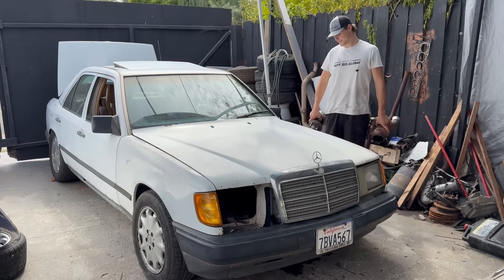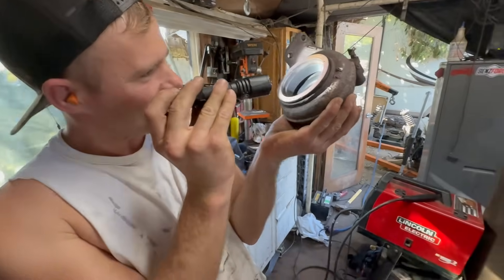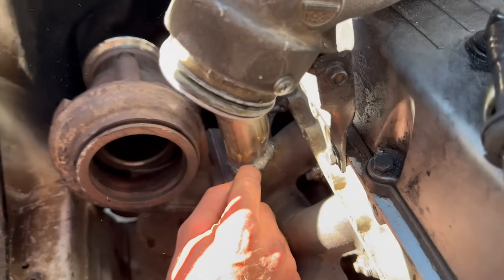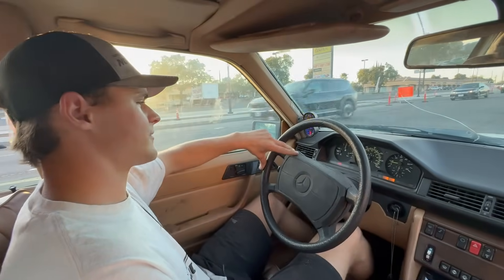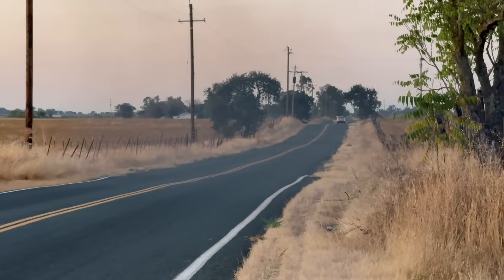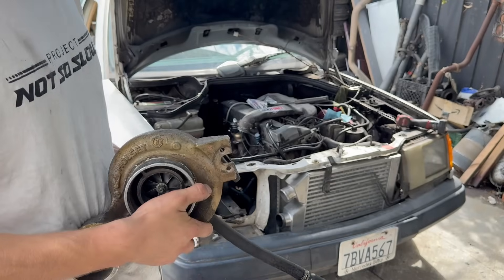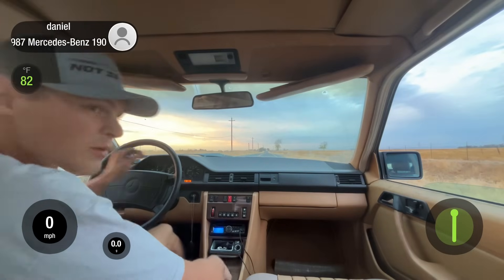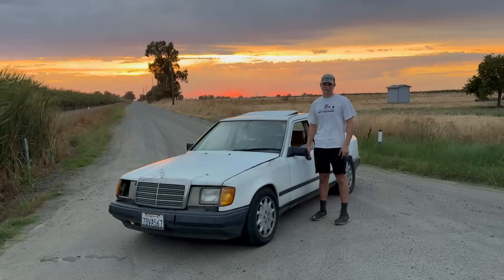HOLSET TURBO Turns Slow Old Mercedes Into A Street Monster (OM603 SuperTurbo)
In this series of modifying and test the 1986 Mercedes-Benz 300D that came with a Turbo Om603. We installed a Holset Turbo hy35 and was a lot faster than stock Turbo and 7.5 mm injection pump. Then we tested a Holset h1c and the intercooler the car was even faster but then the turbo let go. This time we revisit the hy35 but this time with the intercooler and external wastegate the hy35 had some cracks in the exhaust housing that we welded up. We decided to also test a Holset he351 those came on the newer Cummins pickup trucks. The he 351 is supposed to be a larger turbo than the hy35 but spool faster than the hx35 which would give more power to the om603. Testing 0 to 60 with the hy35 the fastest time we got was 4.5 seconds which is just as fast as a 2010 Mercedes E63 AMG. VERY IMPRESSIVE for a stock 40 year old engine! So then we install the Holset He351 and go testing the 0 to 60. The he351 spools a little bit slower so the 0 to 60 came out .4 of a second slower. I would imagine the He351 would be faster in a quarter mile but 4th gear still doesn't work. Both of these turbos were fairly cheap off of Facebook Marketplace and are good options for an om603 Turbo if you're interested in just making it fast but don't really care about the drivability around town because they would be a little bit laggy around town.